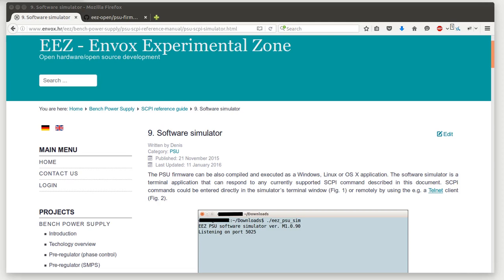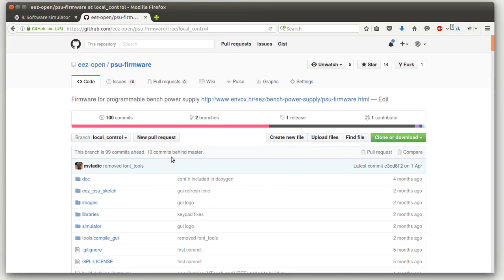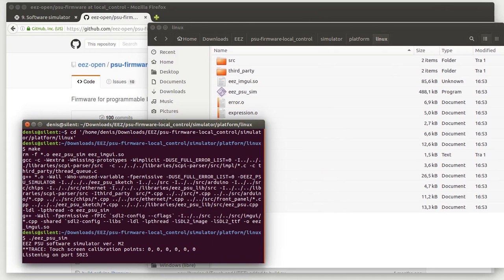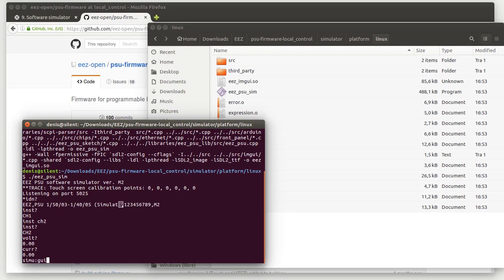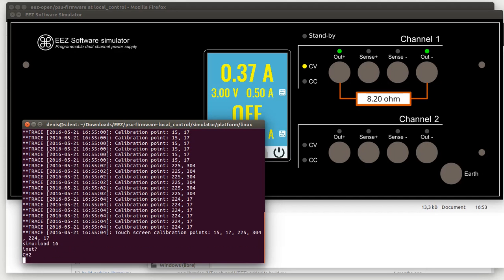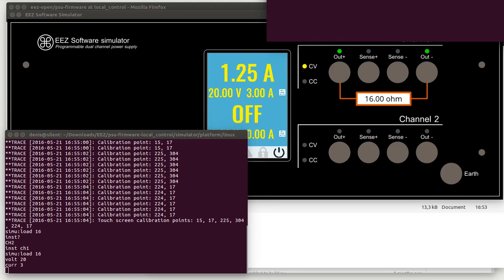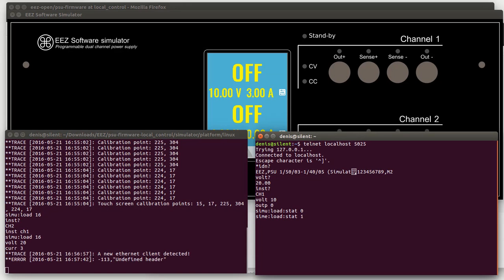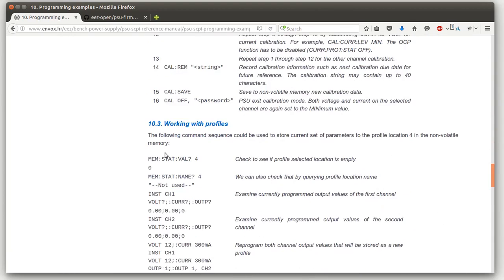EEZ firmware software simulator introduction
EEZ PSU firmware can be run and evaluate even without having real device on hand. We are developed software simulator that can be run on all major platforms and can be used for presentations but also for development.